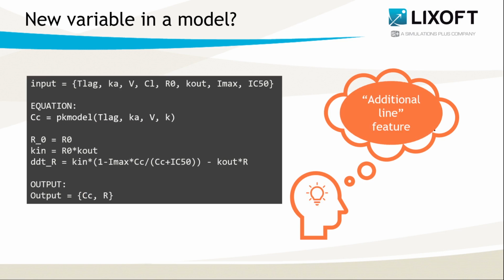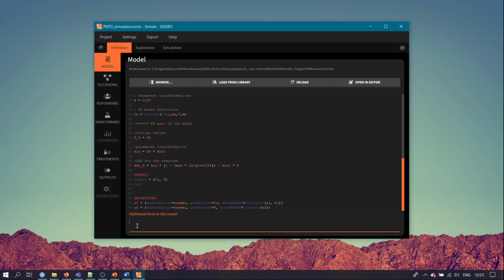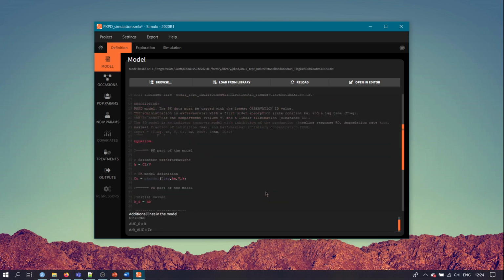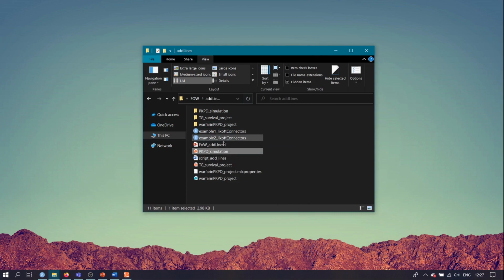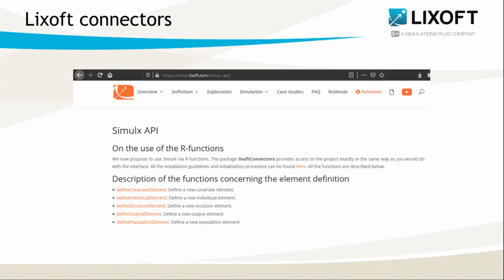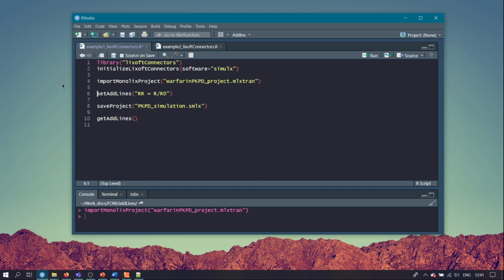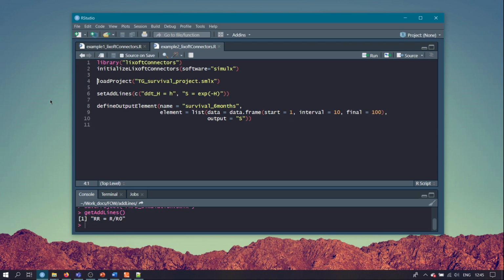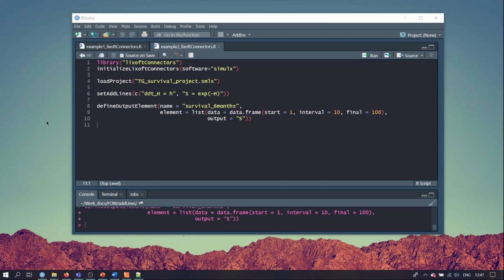Feature of the week #112: Additional lines in the model in Simulx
Need a simulation output with a variable that is not defined in the Mlxtran model? Use the “additional lines in the model” feature to add new variables without modifying the original file.